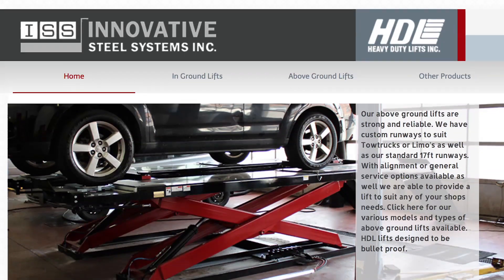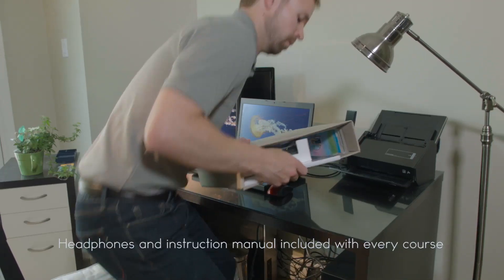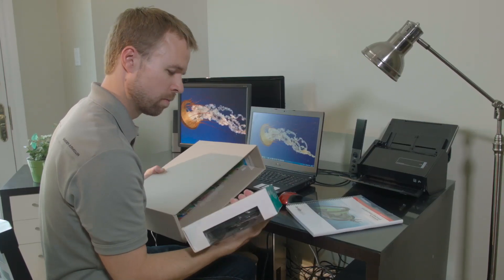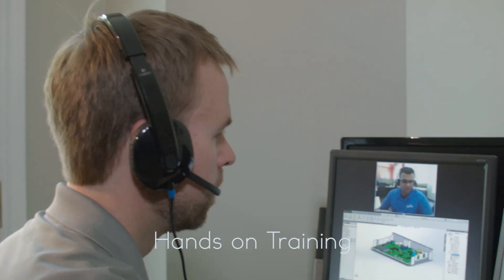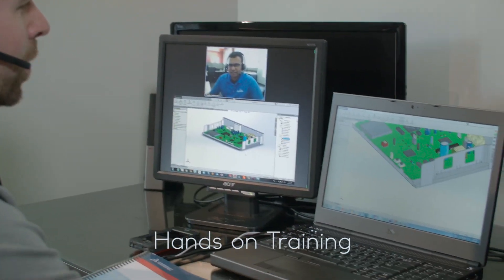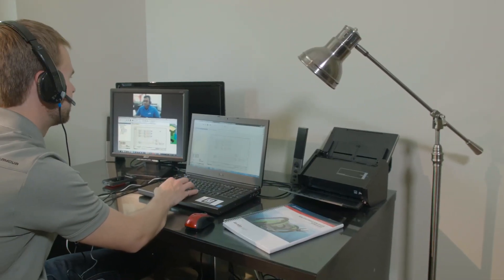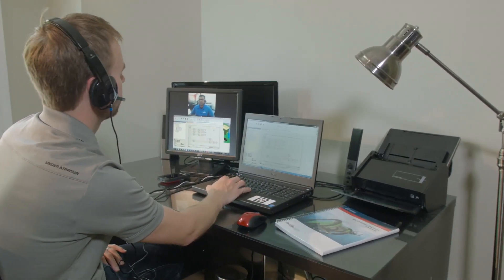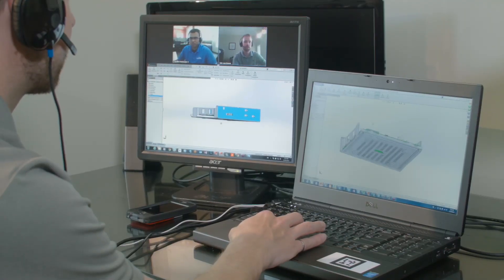Javelin Online Live Training, a new way to learn SOLIDWORKS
Take SOLIDWORKS Instructor led training live over the web. Allowing you to take a certified classroom based course without having to leave your office!

Watch the video to learn how the training works and hear from customers who have taken a JOLT course.